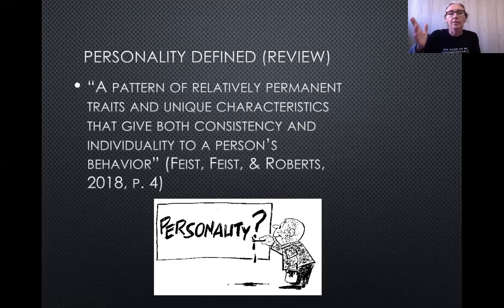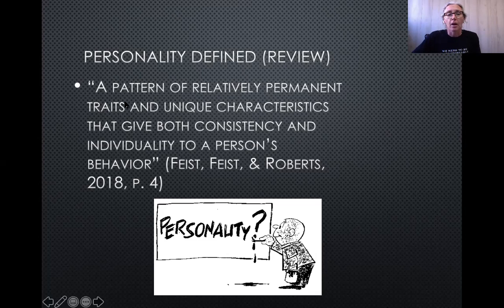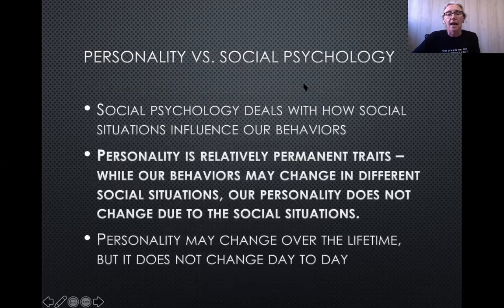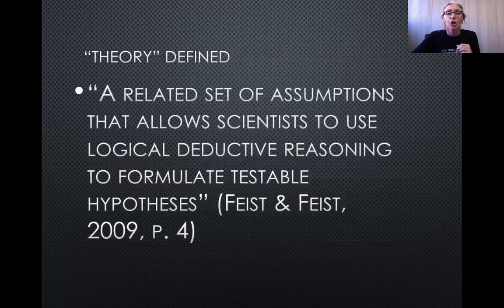Personality Psychology Unit 1 Quick Take - What is Personality?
In this video Dr. Liz Wright discusses the definition of personality and the field of personality psychology. She compares and contrasts it with social psychology, the study of how the presence of others influences the individual's behaviors.